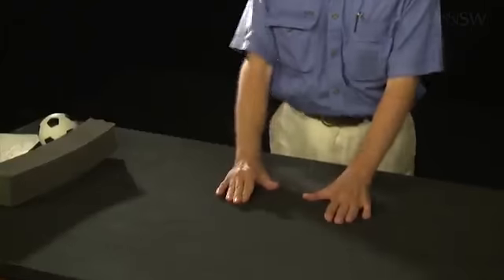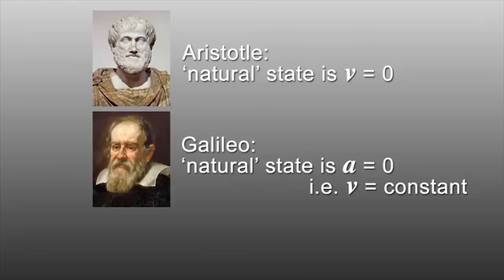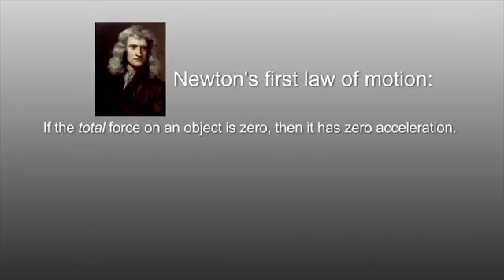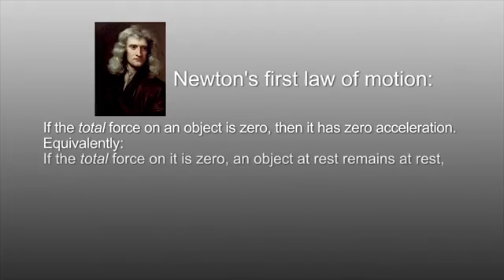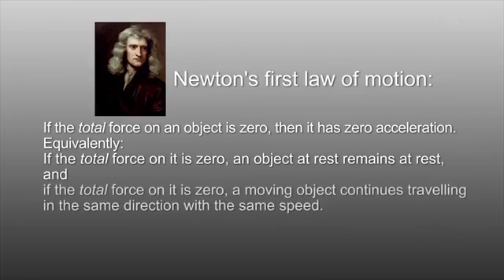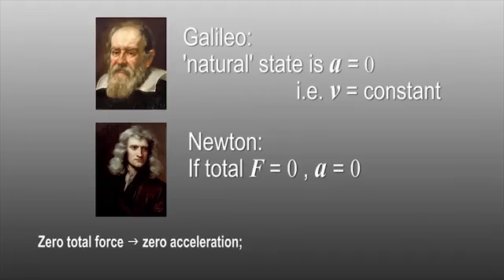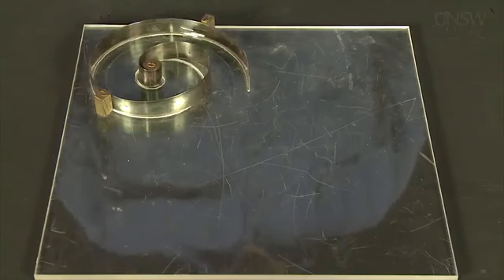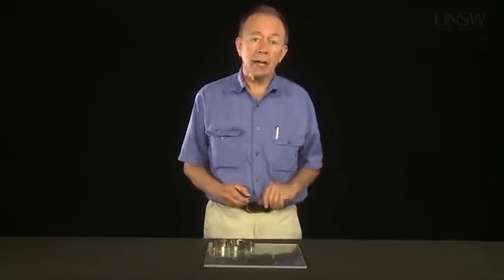Newton's Laws of Motion - My Youtiversity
Mechanics: Motion, Forces, Energy and Gravity, from Particles to Planets
by UNSW Sydney (The University of New South Wales)
Progress